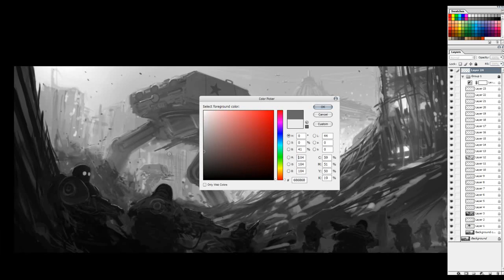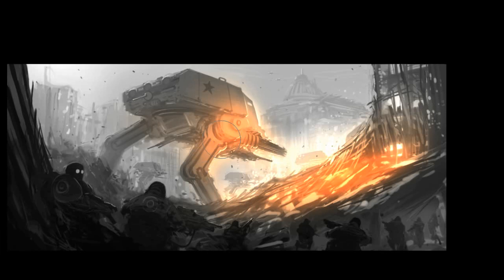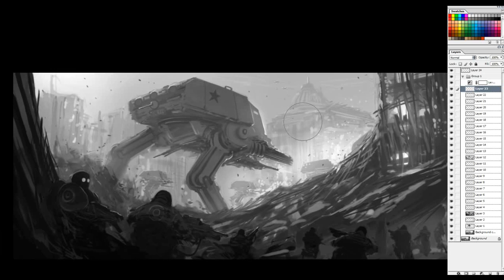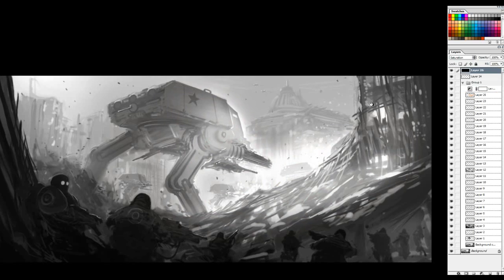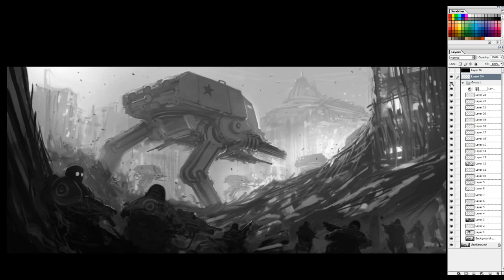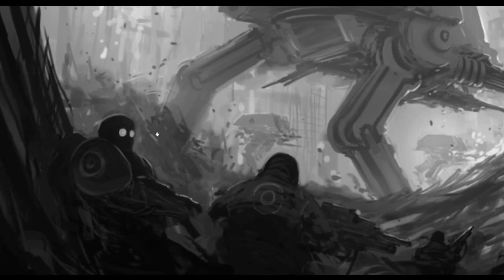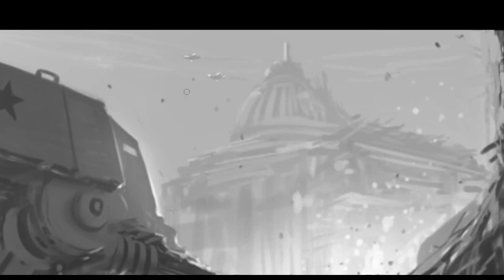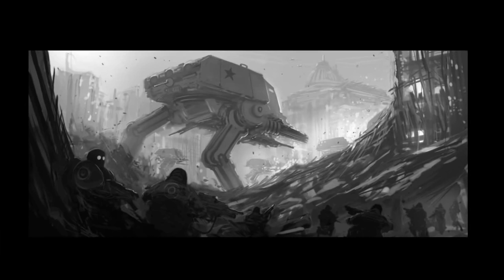Design Cinema – EP 2 - Shot Setup Part 03